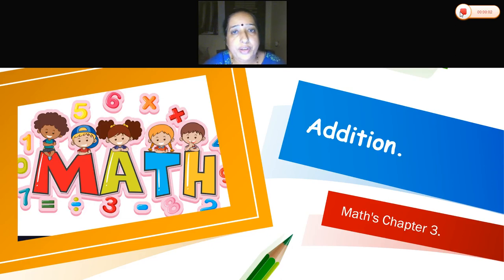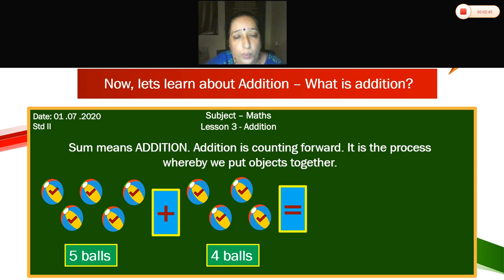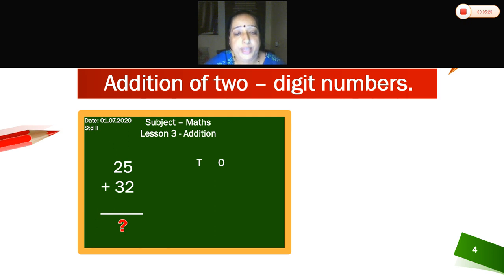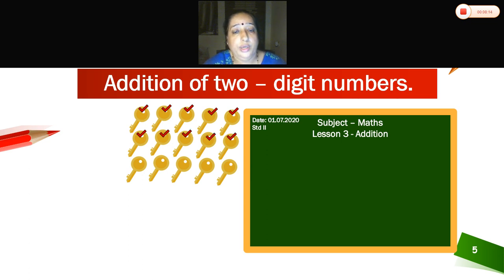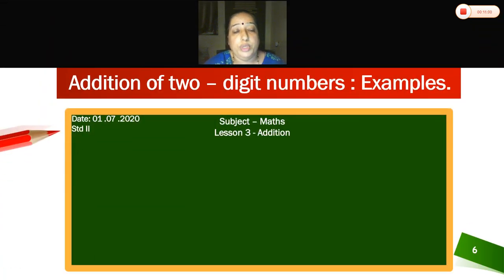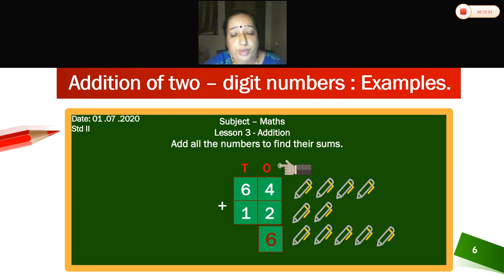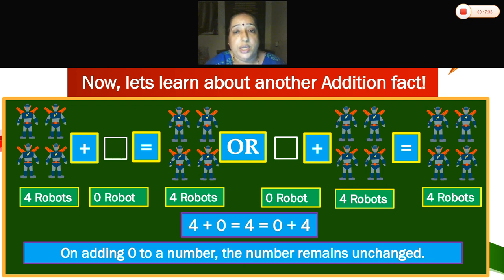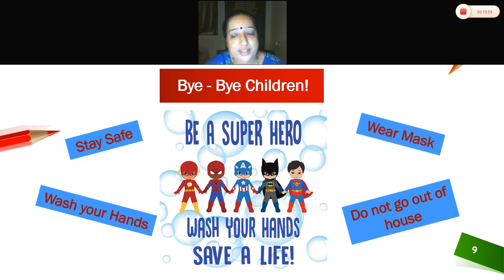Class2_Maths_Chapter3_Addition_Part1